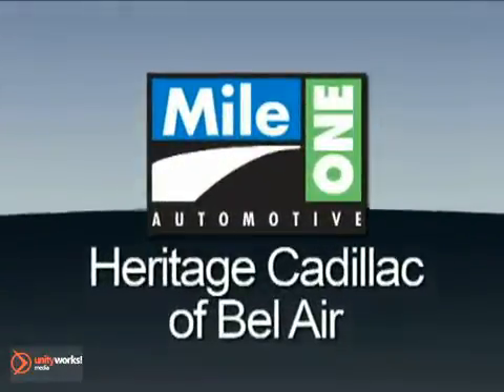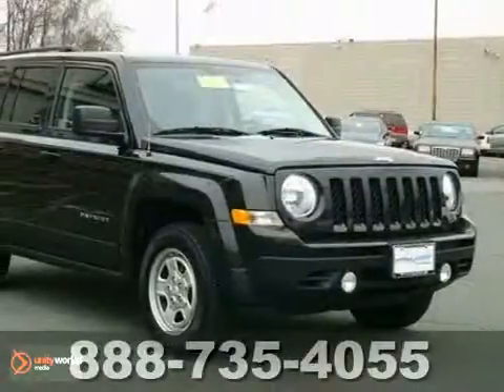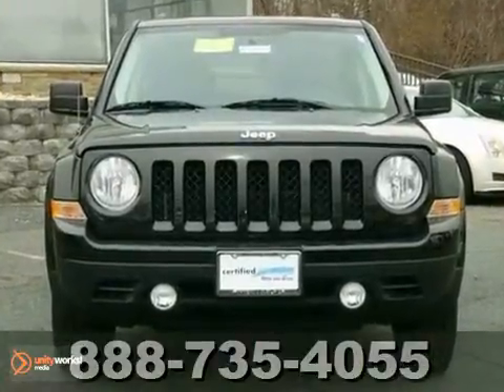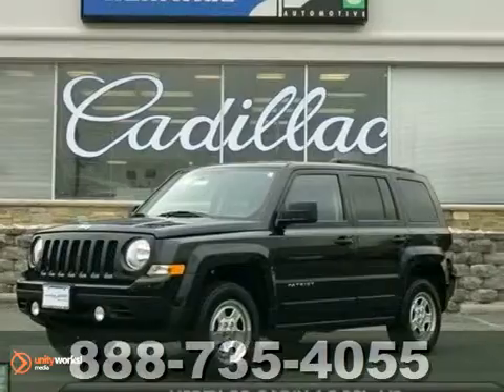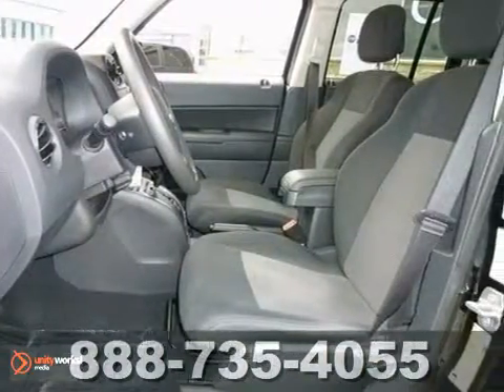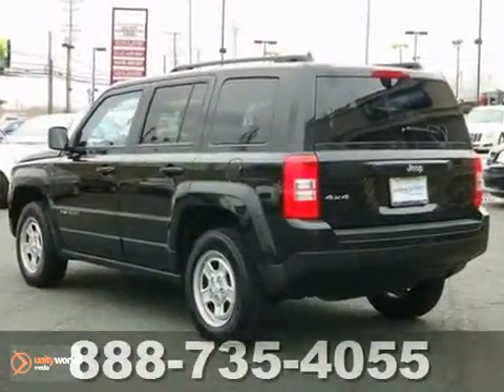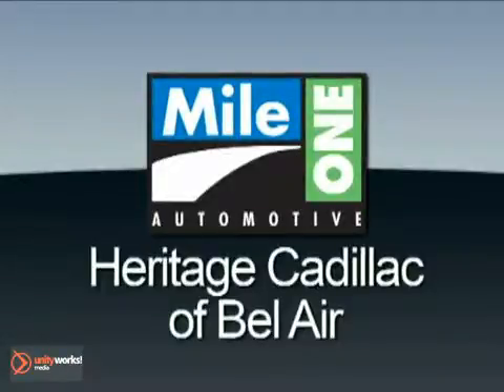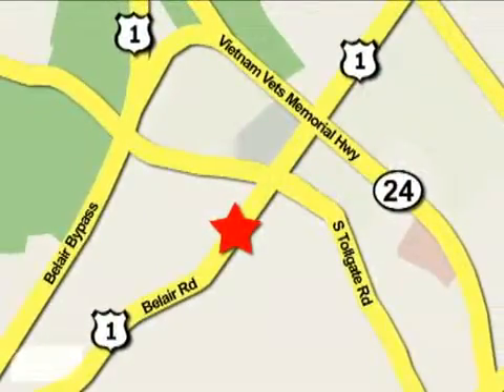2011 Jeep Patriot EP156716 in Baltimore MD Bel-Air, MD SOLD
SOLD - If you are looking for real value on a great used car, Heritage Cadillac Baltimore MD invites you to call and make an appointment to view this 2011 Jeep Patriot, stock# EP156716. We are conveniently located near Baltimore MD Bel-Air, MD and known for our great selection, reliability and quality. Call to take a look at this 2011 Jeep Patriot today.

716 Bel Air Road
Baltimore MD Bel-Air MD, 21014